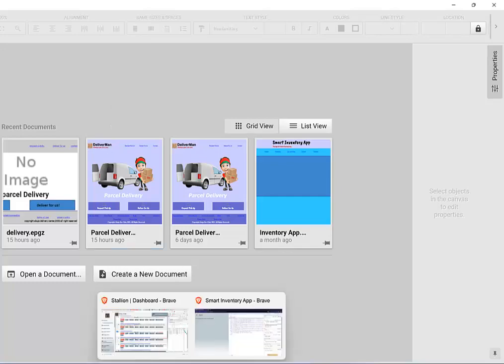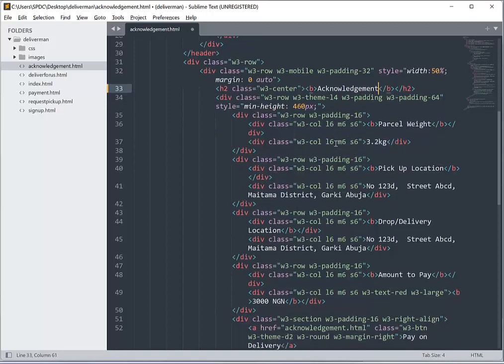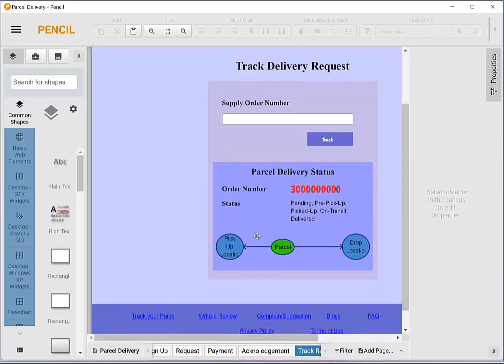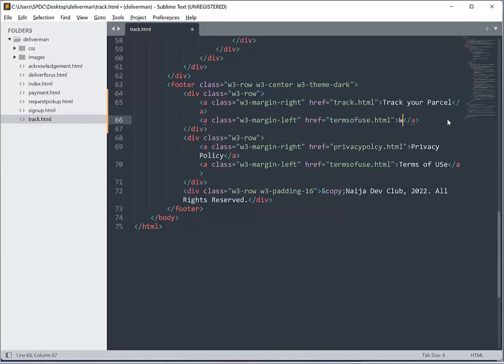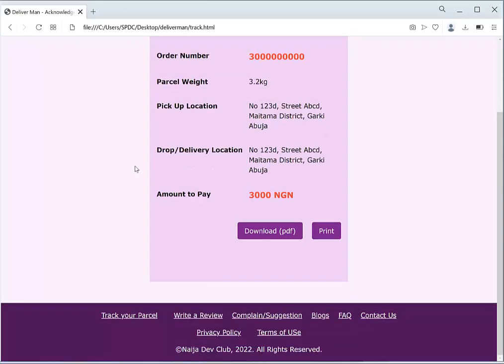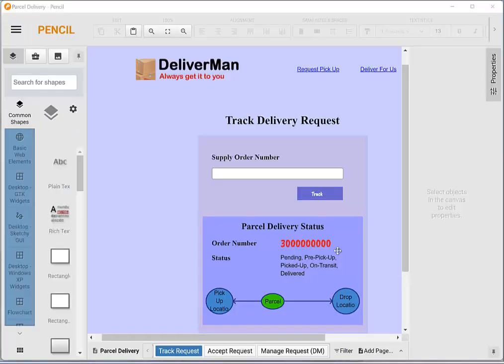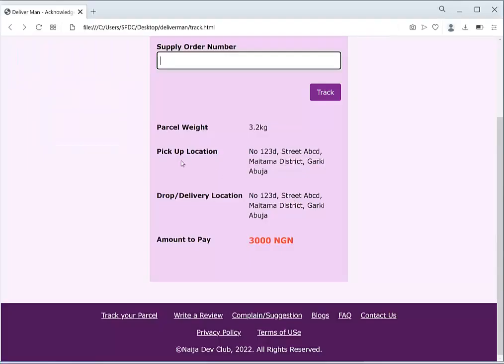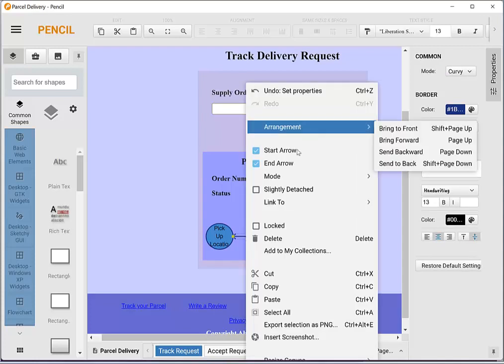Delivery Man Project Part 4